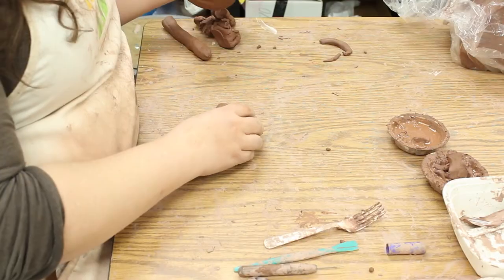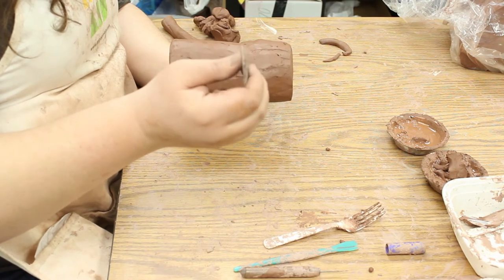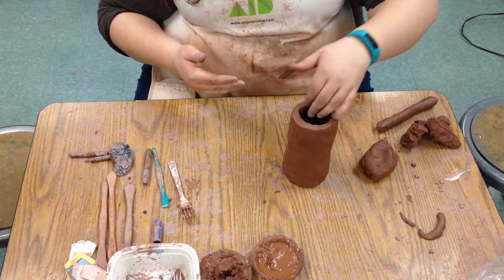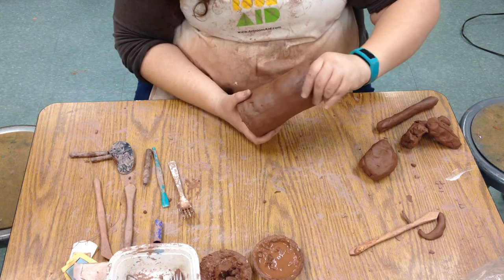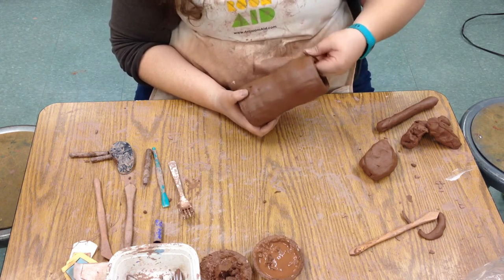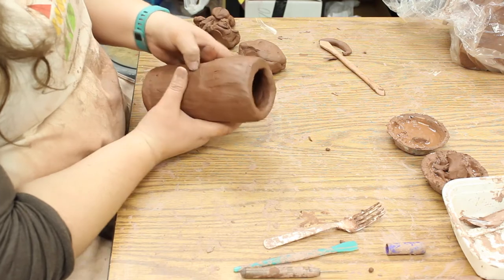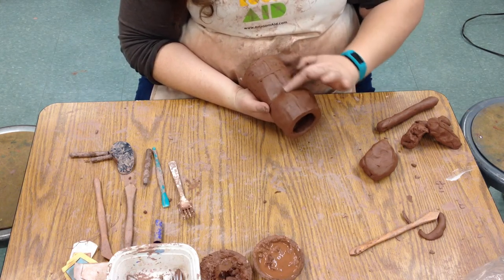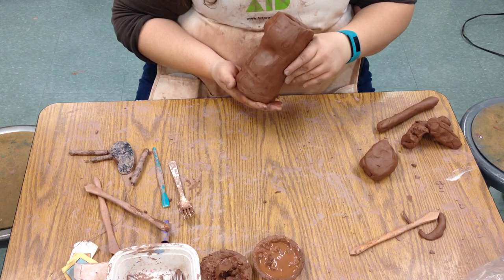Assembling a Face Jug: Preparing the Jug for Facial Features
Susan Livingston demonstrates how to prepare a leather hard ceramic jug for adding facial features.